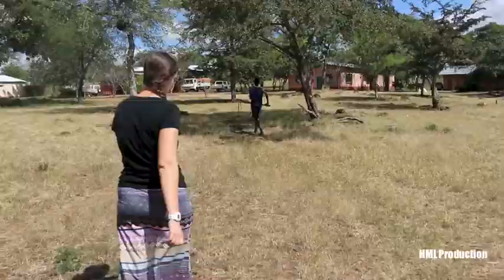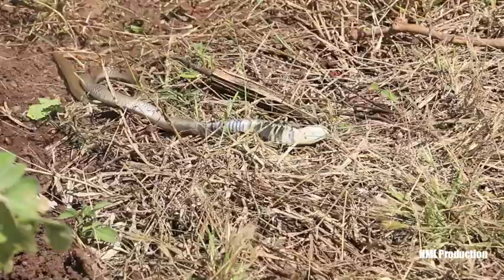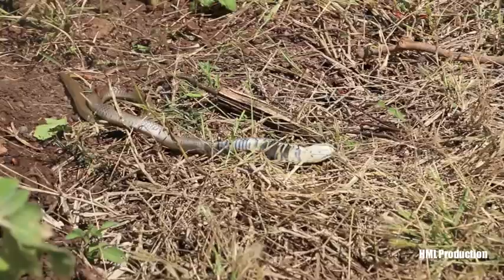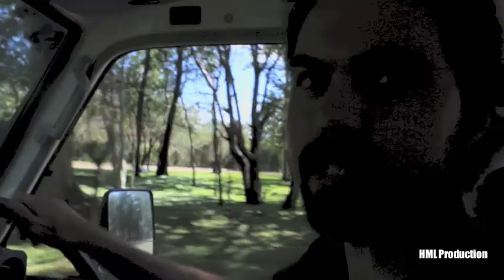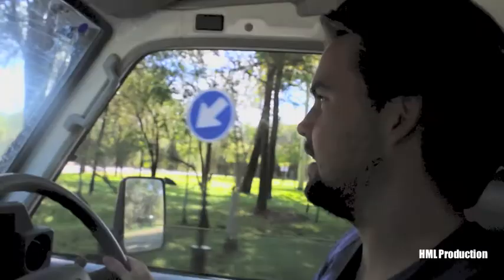VLOG?! I went Bungee Jumping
HML Production

What is a day in livingston, Zambia with Dalton and Elizabeth like? watch and find out. also Bungee jumping off the Victoria Falls Bridge!!

MUSIC BY Buddha - Kontekst | SoundCloud and Funk City - Reatch
FILMED WITH Canon 70D and DJI Phantom 3 4k drone